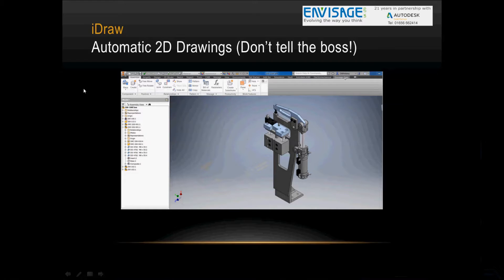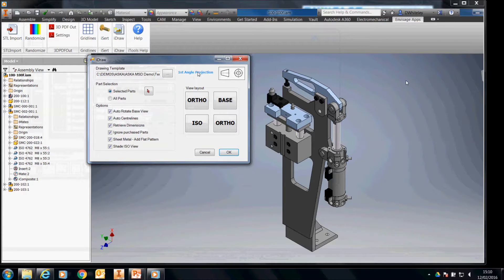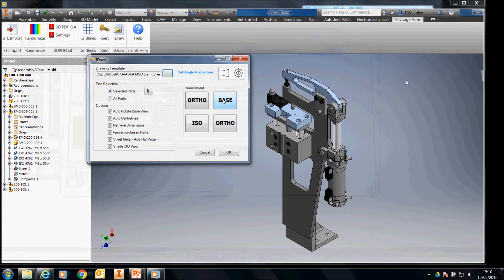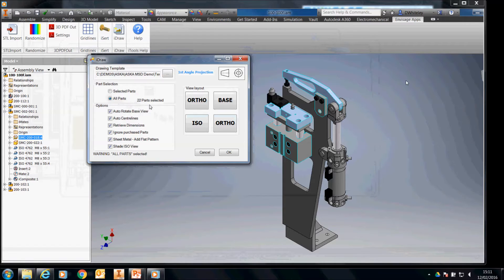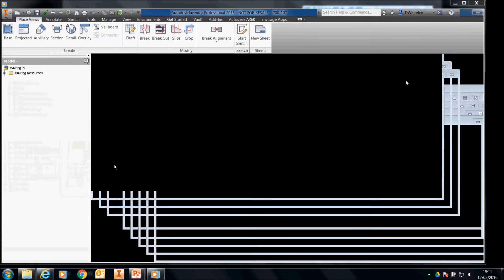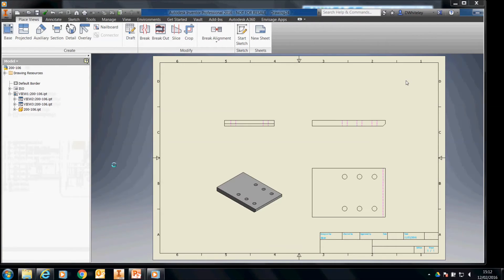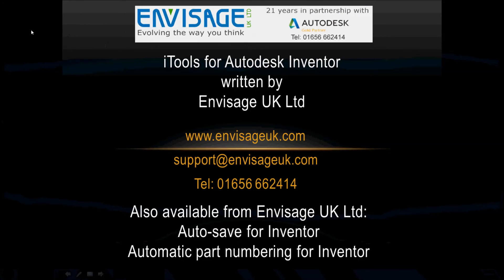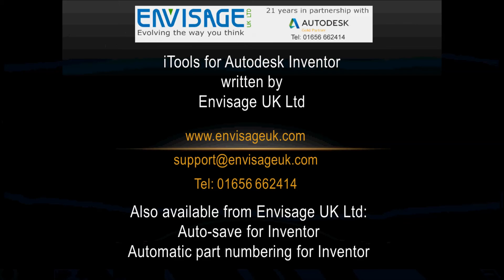iDraw - Automatic Drawing Creation of selected/all parts from an Inventor assembly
Create automatic 2D drawings of selected/all parts from an Autodesk Inventor assembly. Part of the iTools suite of add-ins